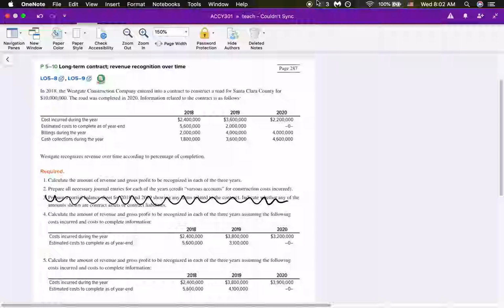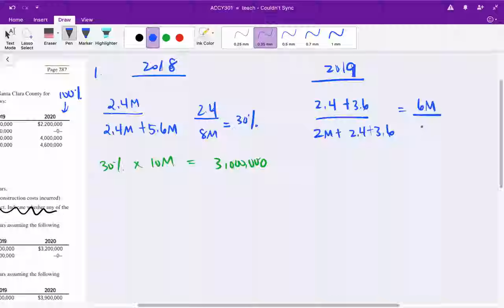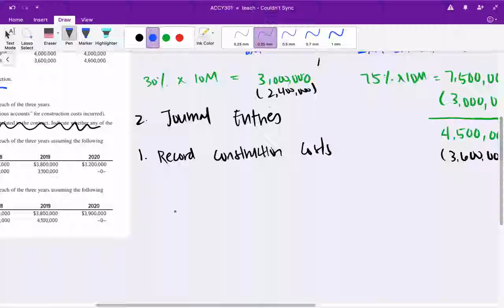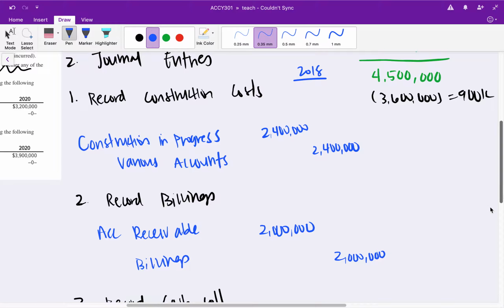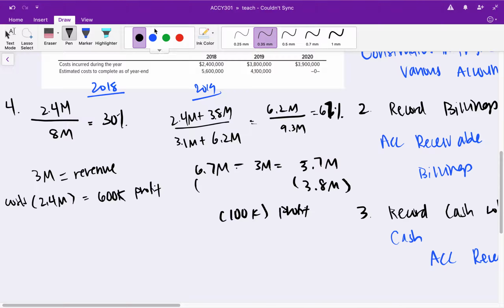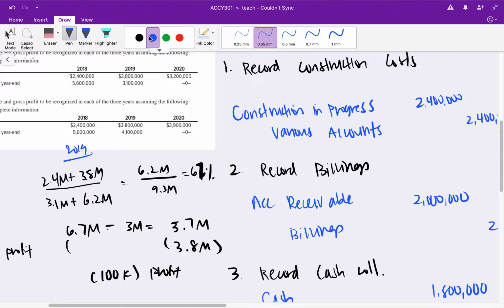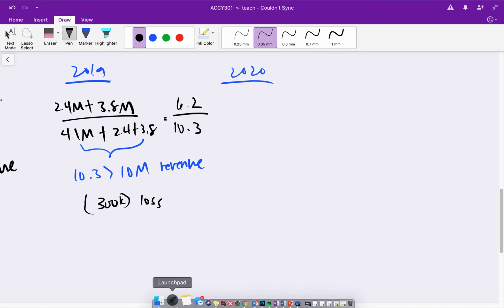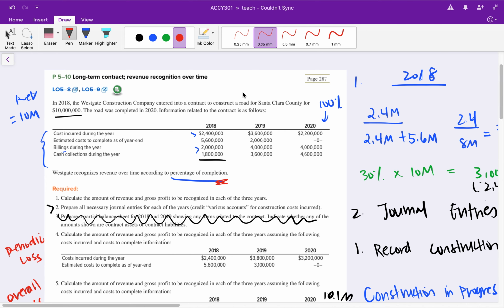Long-term Contracts (Revenue Rec & Loss, Percentage of completion) | accy this!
not a reliable source just a student getting practice!